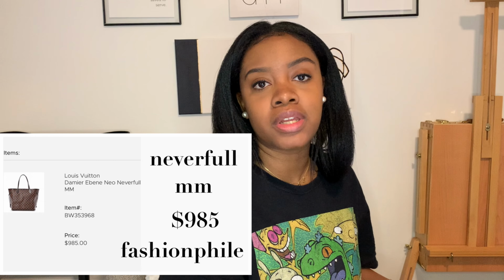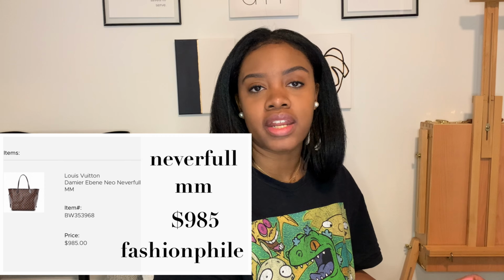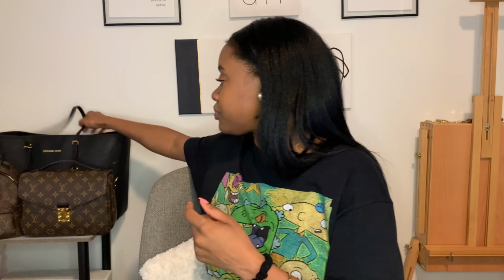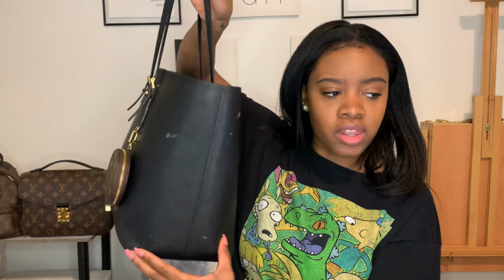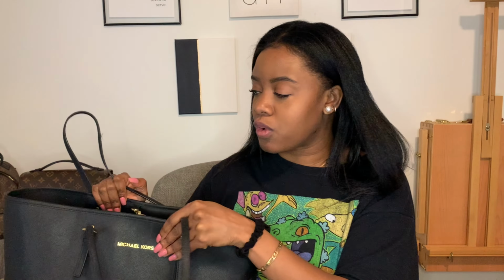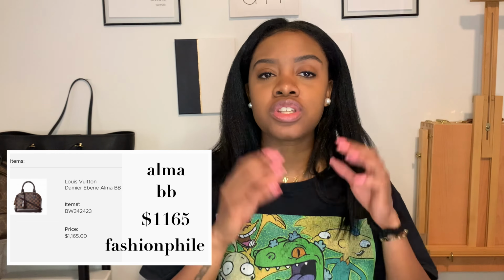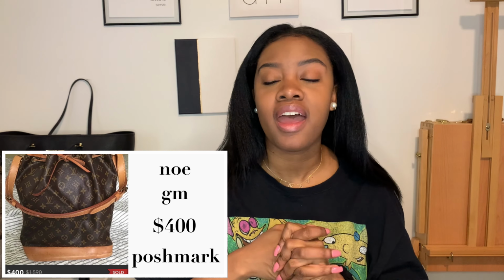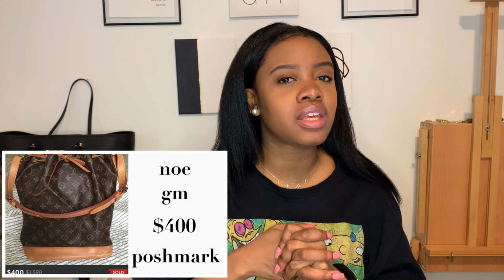Luxury Bags I’ve Sold & Why | Speedy 25, Neverfull MM, Alma BB, Noe | iesha snow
Today I discuss why I sold these bags from Poshmark, Fashionphile, and EBay.

Bags & SLGs I talked about in this video:
1. Louis Vuitton Speedy 25 Monogram
2. Louis Vuitton Speedy 25 Epi
3. Louis Vuitton Speedy 30 Damier Ebene (I have also had this bad in Damier Zaur)
4. Louis Vuitton Speedy 35 Bandouliere Monogram
5. Louis Vuitton PM Monogram
6. Louis Vuitton MM Damier Ebene (I have also had this bad in Monogram with the Rose Ballerine interior)
7. Louis Vuitton Alma BB
8. Louis Vuitton Noe GM